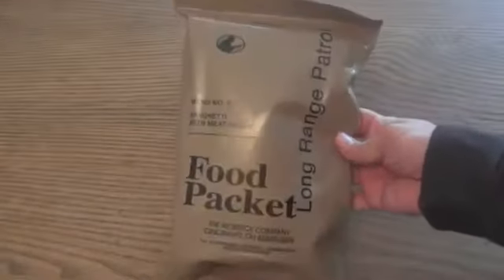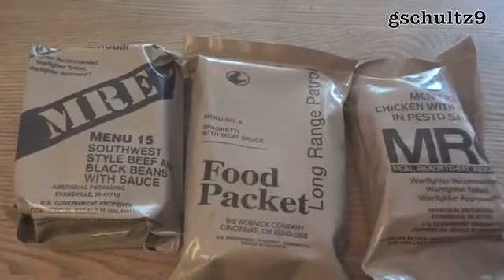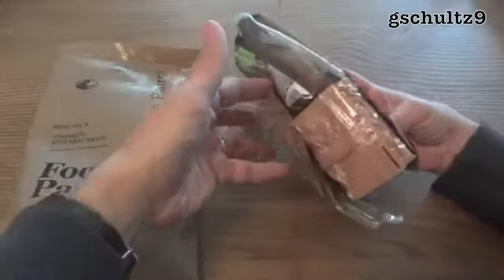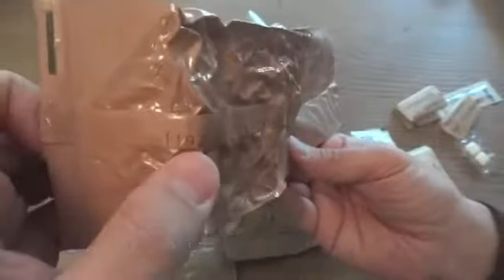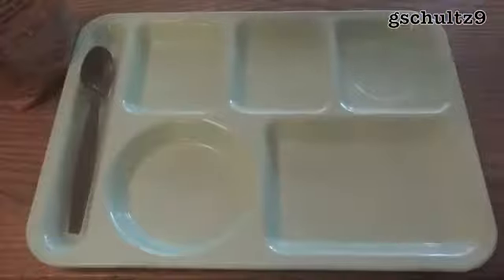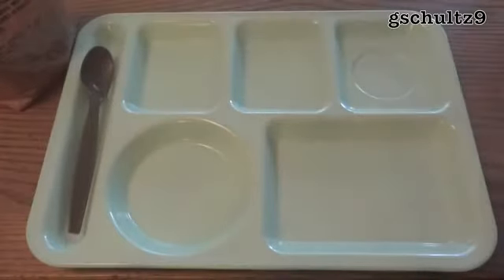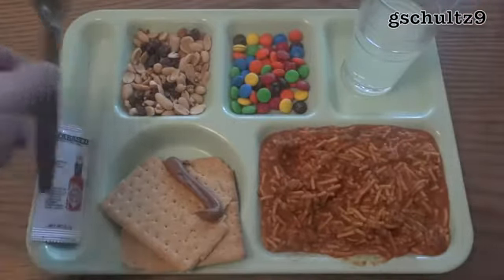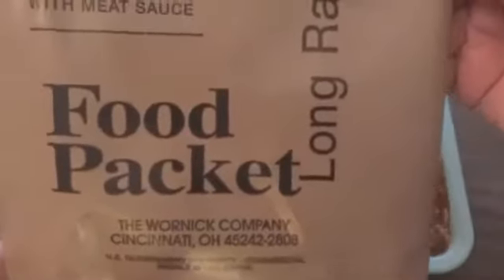MRE Review: Long Range Patrol Food Packet (LRP) Menu No.8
Sorry for any confusion. Obviously I means to say gundog4314 (not 4313)! A BIG thank you goes out to YouTuber gundog4314 for sending this to me to review!